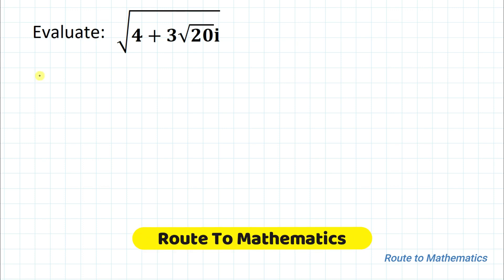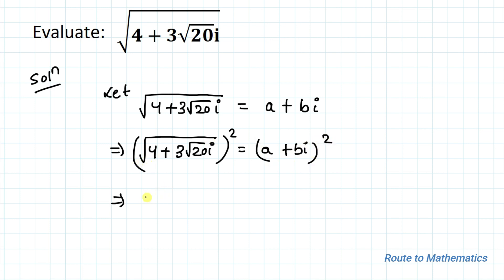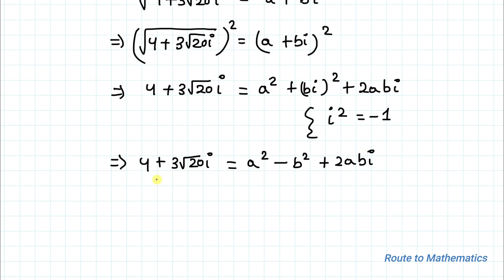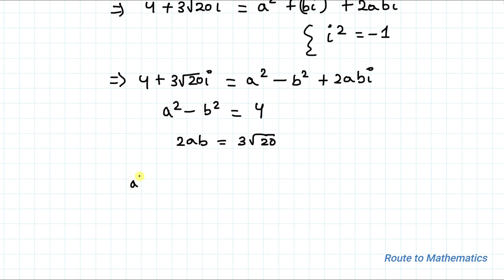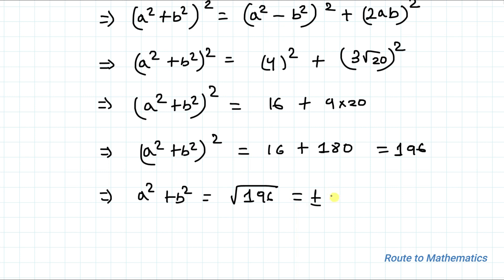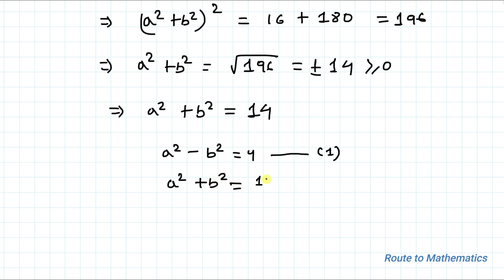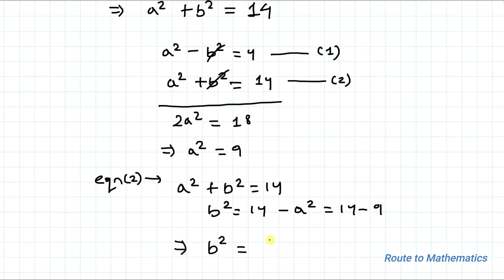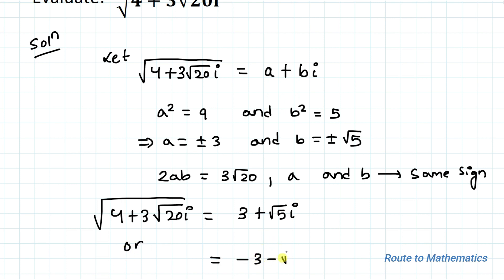Can You Evaluate this Complex Number! | Math Olympiad Question